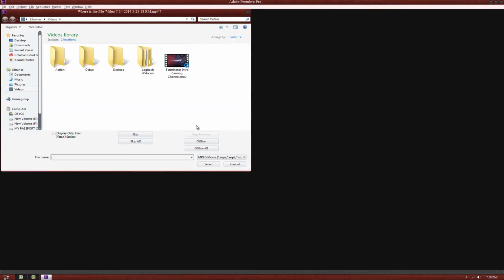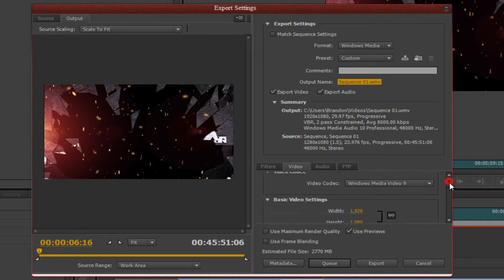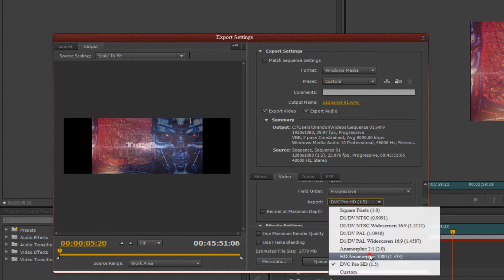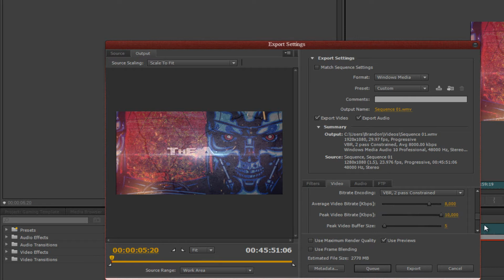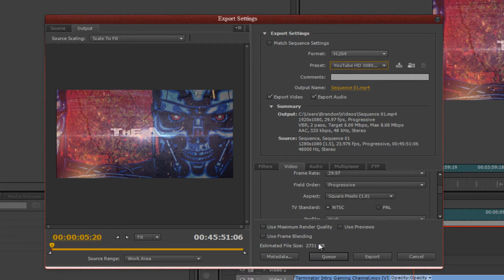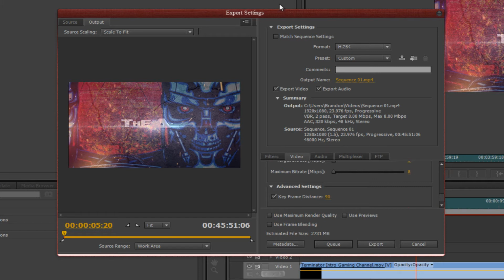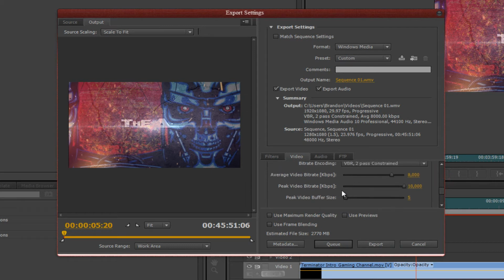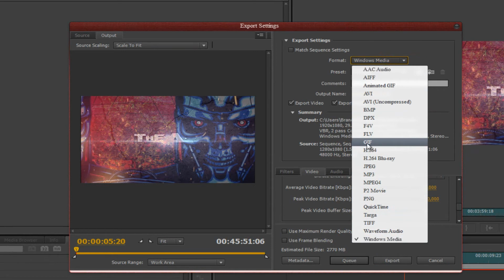Adobe Premiere Pro - Tutorial - Best Export Settings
This is a tutorial on the best exporting setting for adobe premiere pro that I use when I want to upload my video that I have edited in premiere pro. I hope you guys like this tutorial and that it helped you guys out on better understanding how to export videos when editing.

Want to talk about anything gaming related